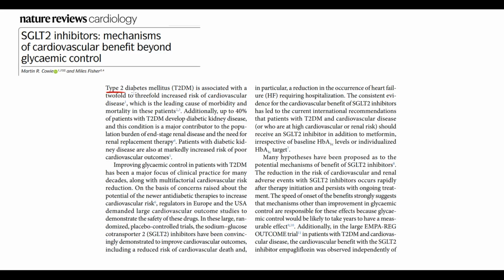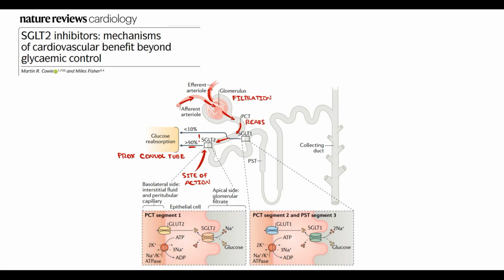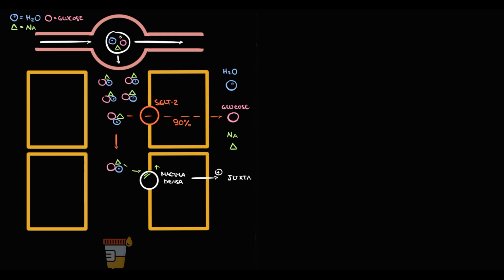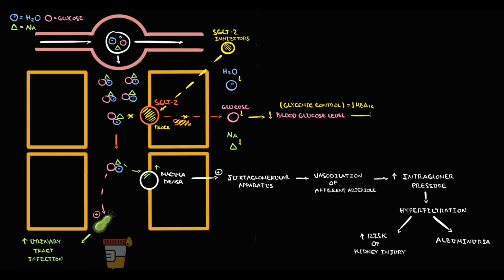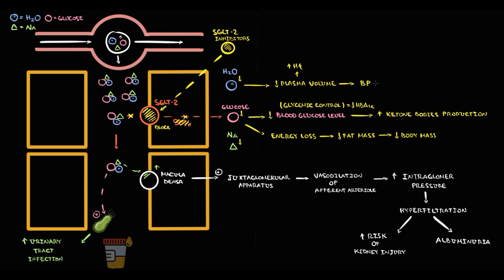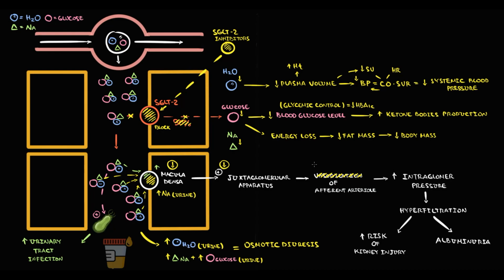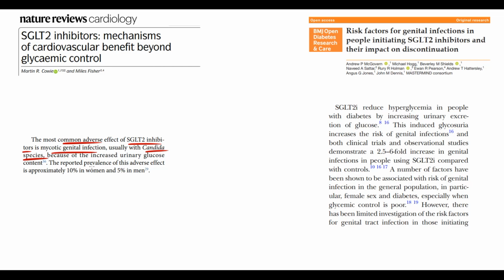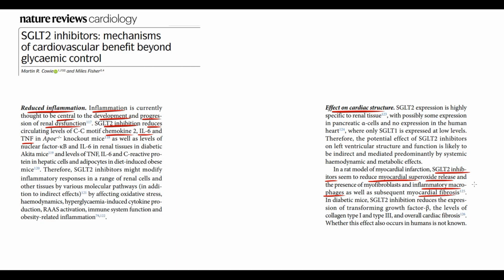SGLT2 Inhibitors EXPLAINED: Mechanism, Side Effects & Clinical Applications (Beginner’s Guide)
💊 SGLT2 Inhibitors: Mechanism, Side Effects & Clinical Applications
Sodium-Glucose Co-Transporter 2 (SGLT2) inhibitors are a class of medications primarily used in the management of type 2 diabetes. They work by preventing the kidneys from reabsorbing glucose, leading to its excretion through urine. This video provides a comprehensive overview of SGLT2 inhibitors, including their mechanism of action, potential side effects, and clinical applications. Ideal for medical students, healthcare professionals, and anyone interested in understanding this class of medications.

What You’ll Learn in This Video:
✔️ Mechanism of Action: How SGLT2 inhibitors reduce blood glucose levels by inhibiting glucose reabsorption in the kidneys. ✔️ Clinical Applications: The role of SGLT2 inhibitors in managing type 2 diabetes and their benefits in heart failure and chronic kidney disease. ✔️ Side Effects: Common adverse effects, including increased risk of genital infections and dehydration. ✔️ Recent Research: Insights into the latest studies on SGLT2 inhibitors and their emerging therapeutic uses.

⏰ Timestamps for Easy Navigation:
0:00 Introduction
1:44 Mechanism of Action
13:40 Side effects